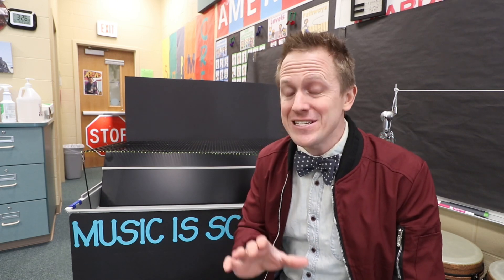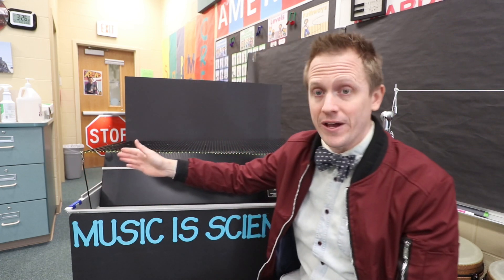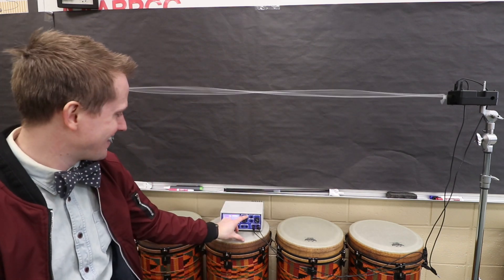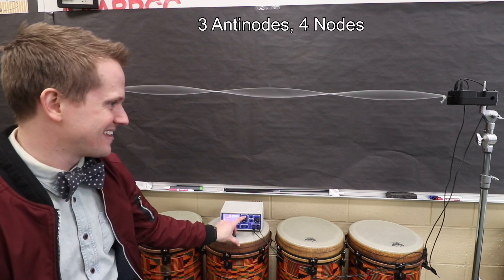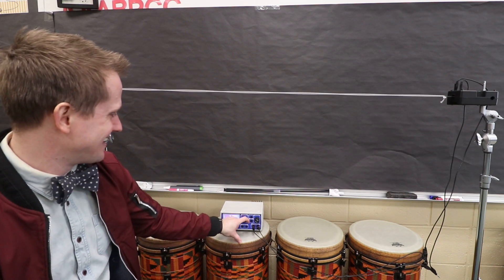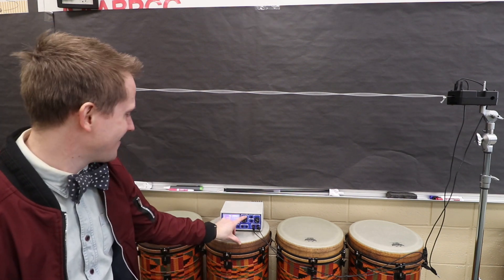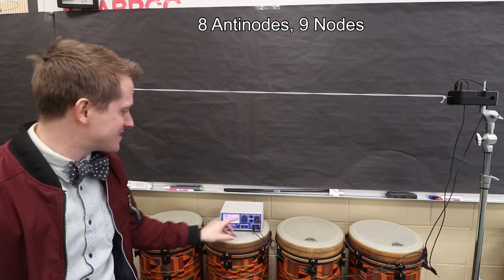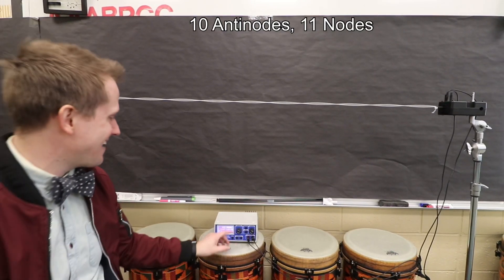Music Is Science Ep. 7- Nodes and Antinodes Part 1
Special thanks to the FORUM Credit Union for providing the equipment in today's episode.